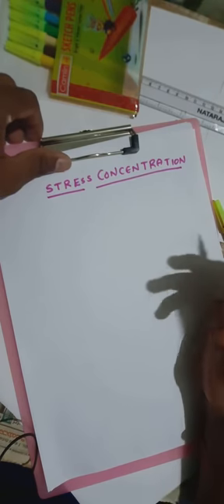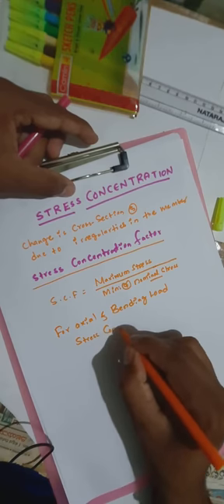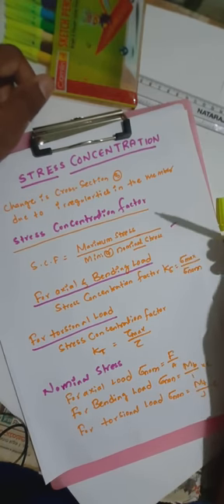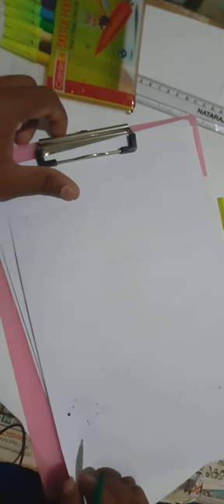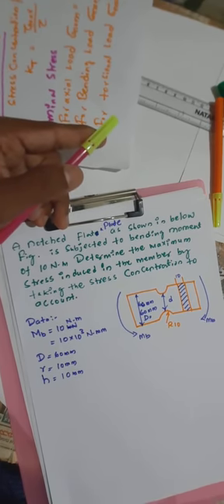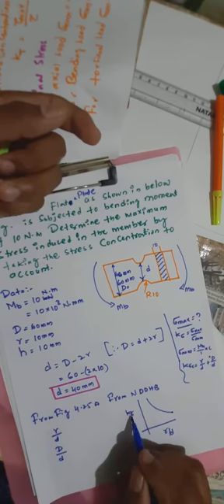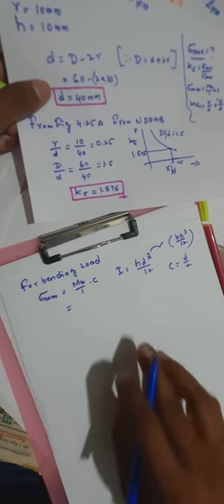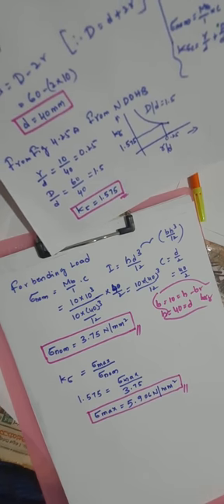Problems on Stress Concentration